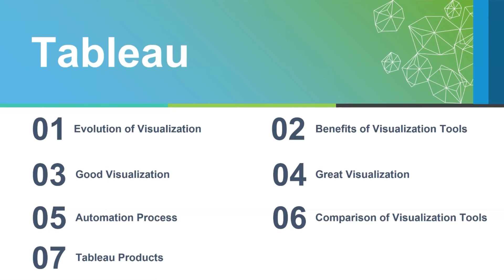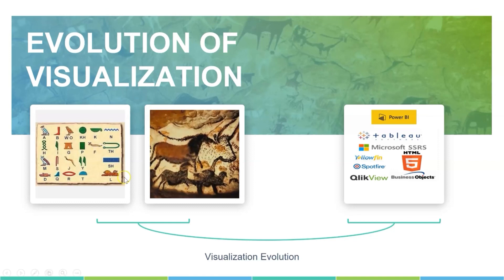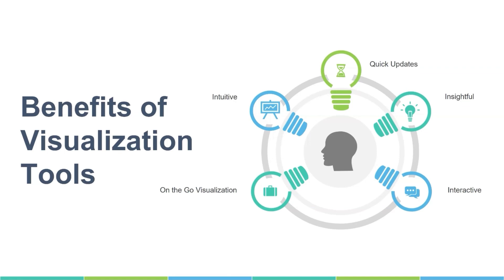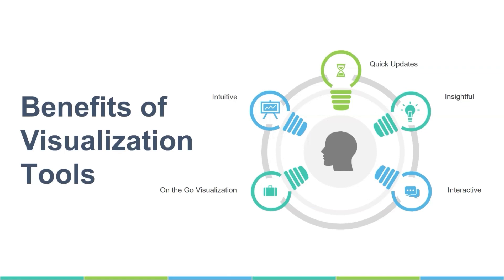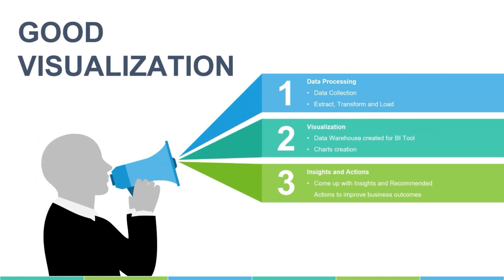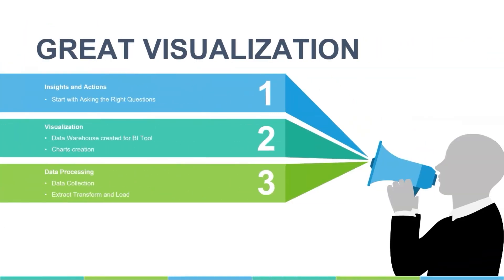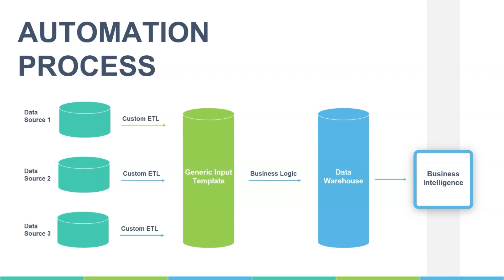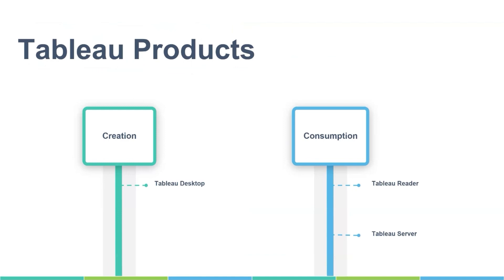Learn Tableau from Scratch to Secure a Job - Part 1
Learn Tableau from Scratch